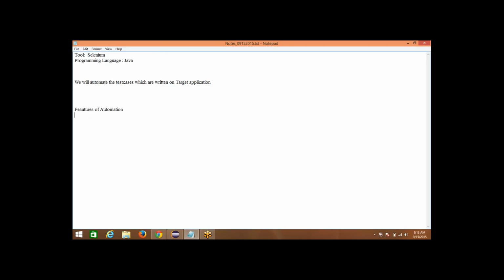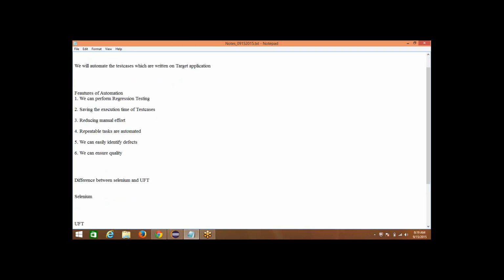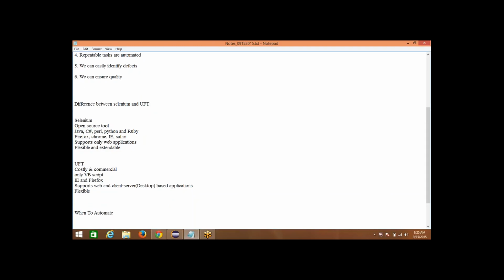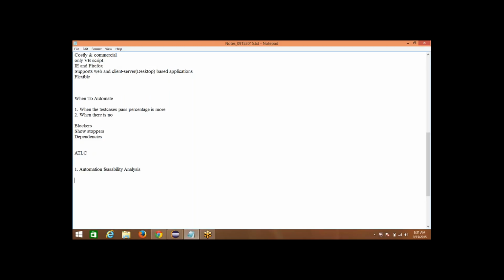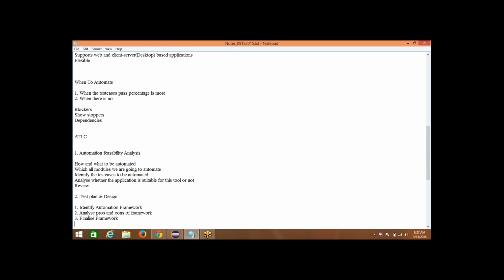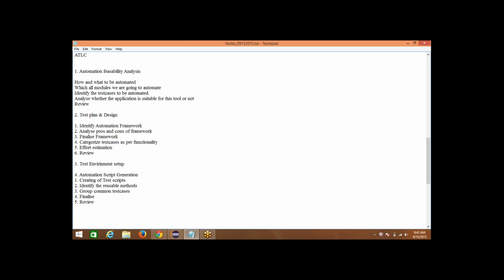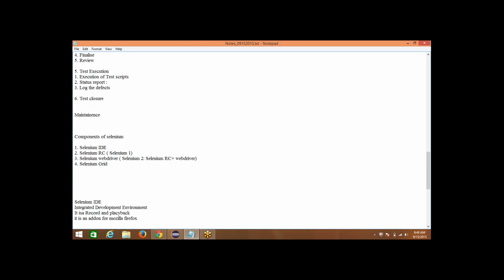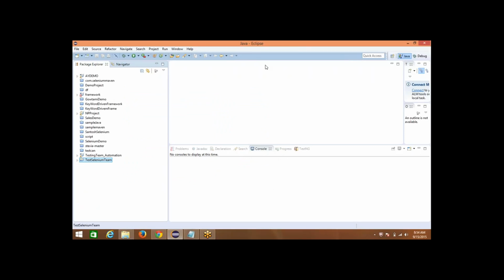Selenium | Introduction | ECLAT Training